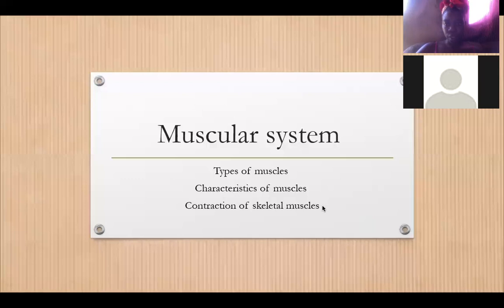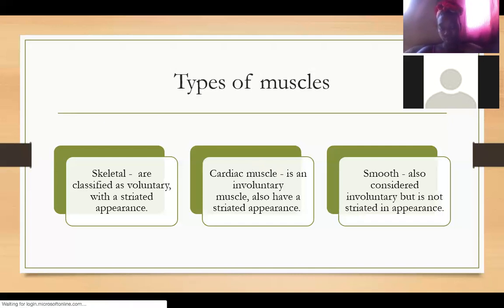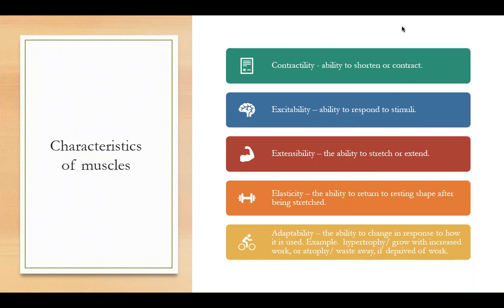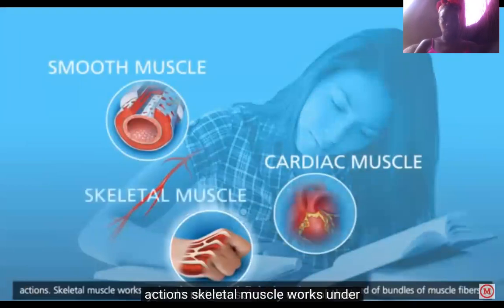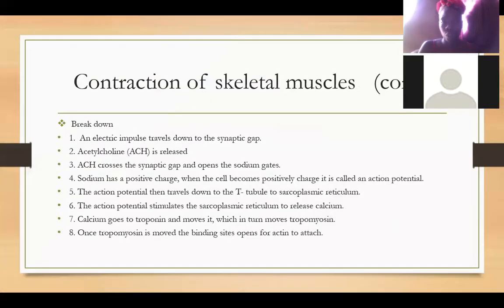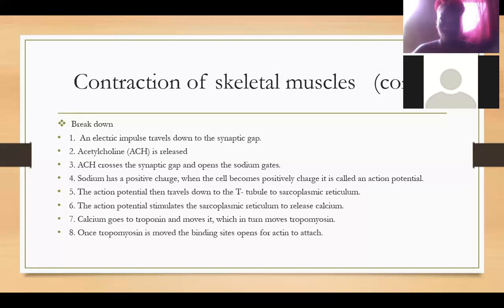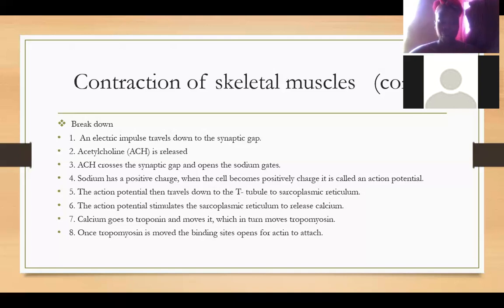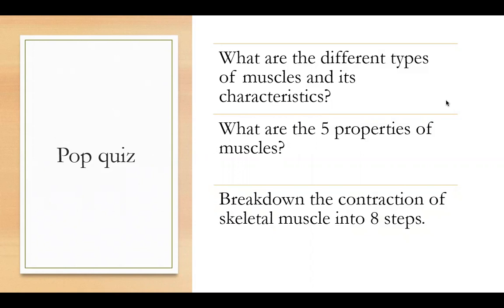anatomy video 3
Me teaching my friend about the muscular system